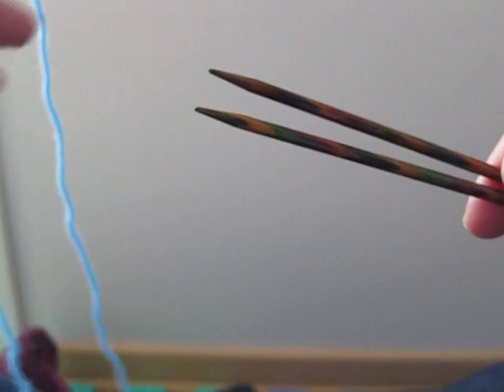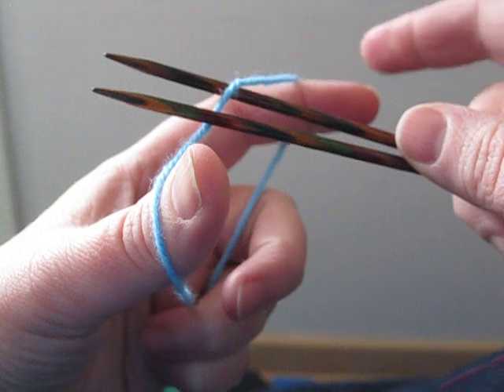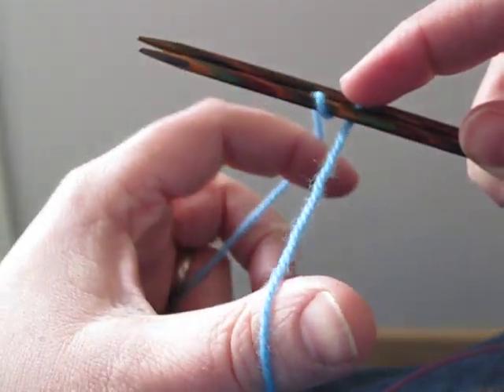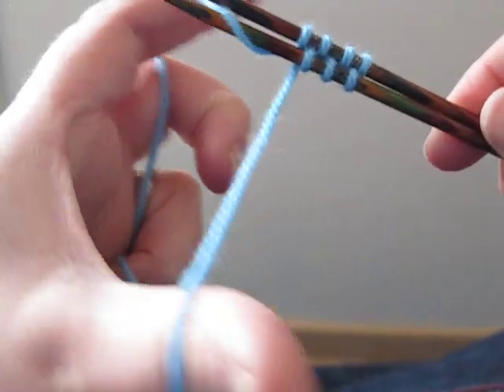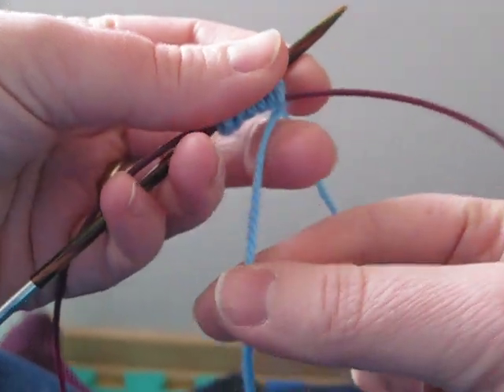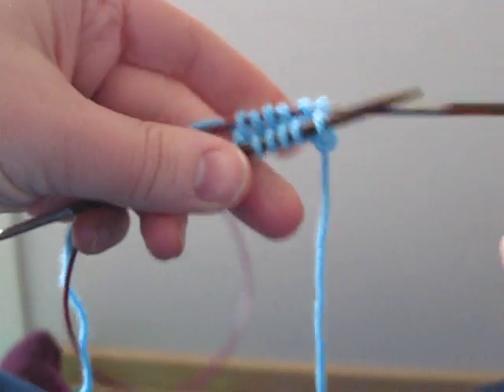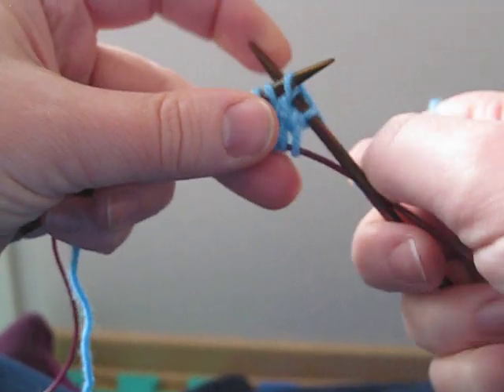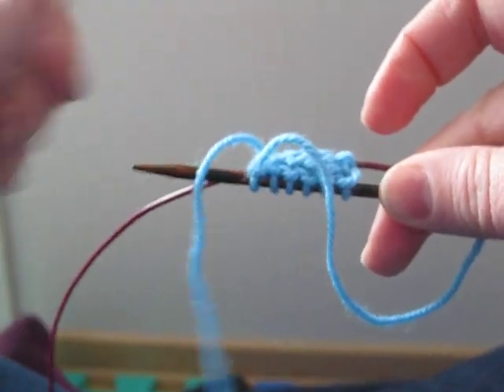Pyrrha Designs: Judy's Magic Cast On, for toe-up socks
A demonstration of Judy's Magic Cast on, without using the initial slip-knot. This is an invisible and seamless way of casting on the toes of toe-up socks.